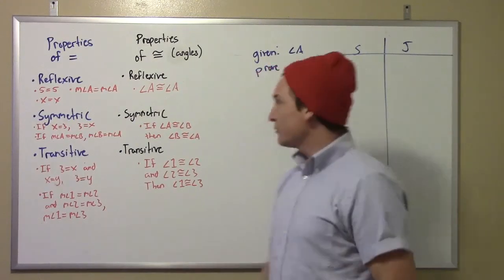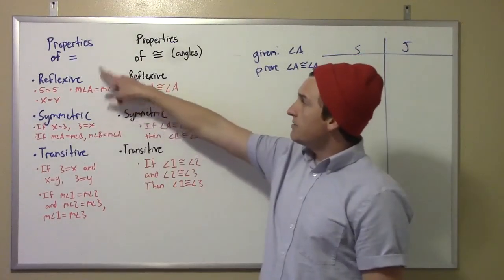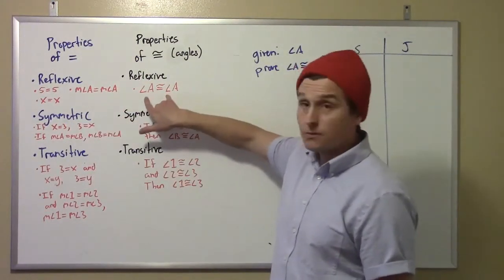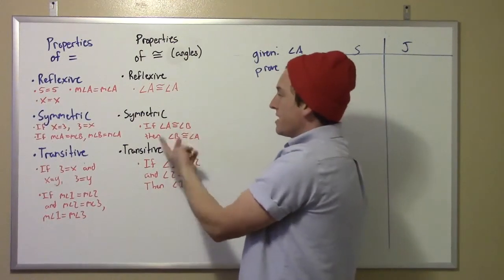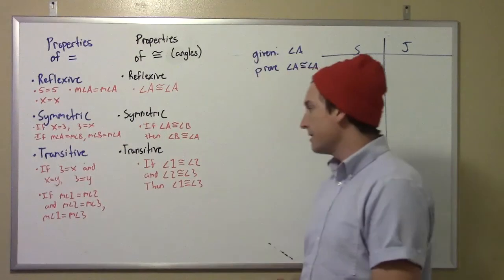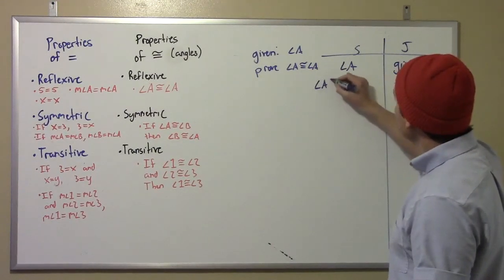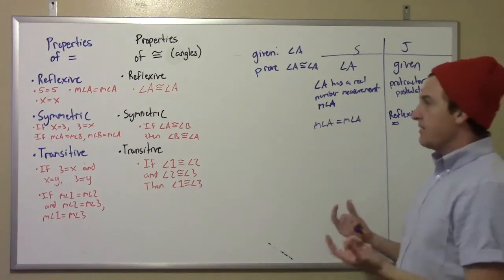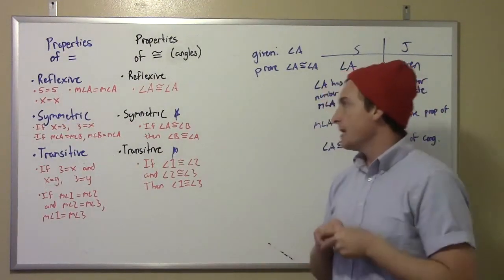Video 1: Congruence Properties for angles, proof of "Reflexive Property of Congruence for Angles"